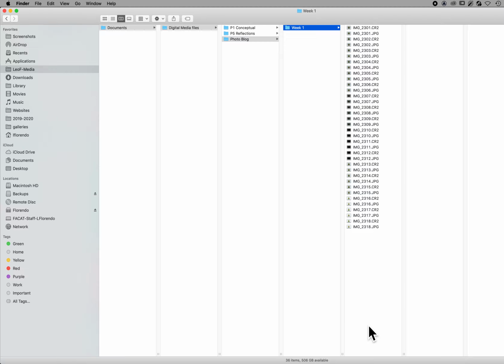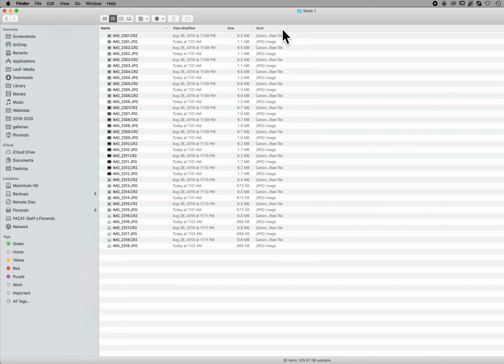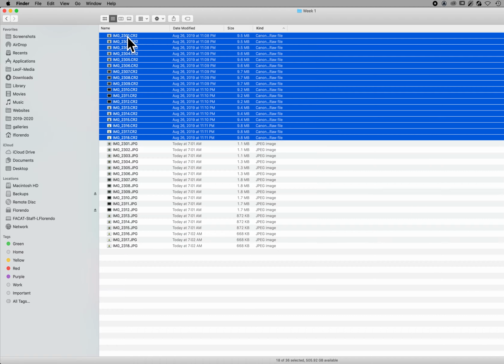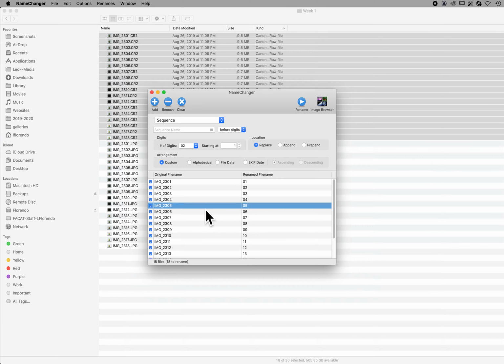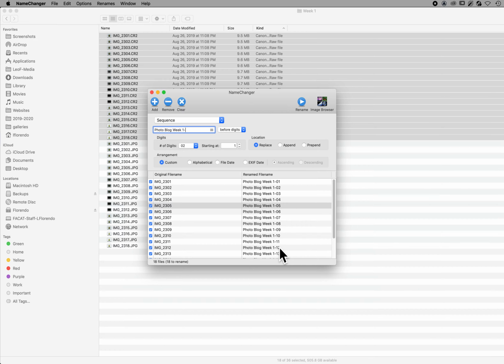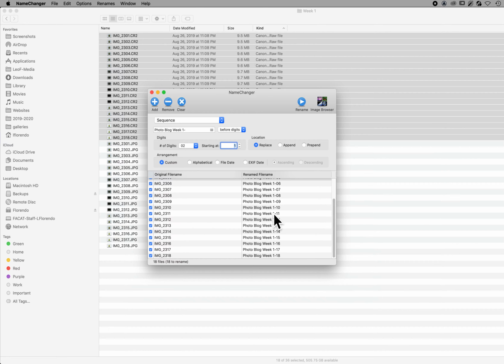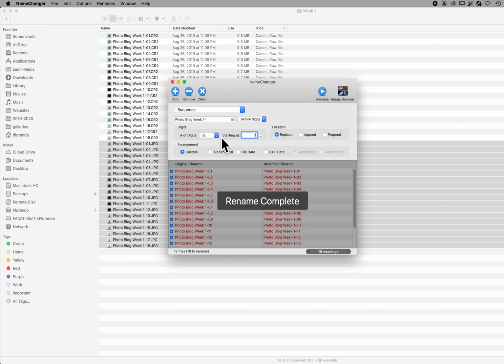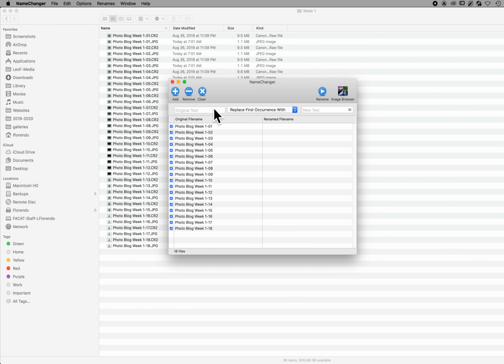MAC NameChanger Batch Rename MANY Files